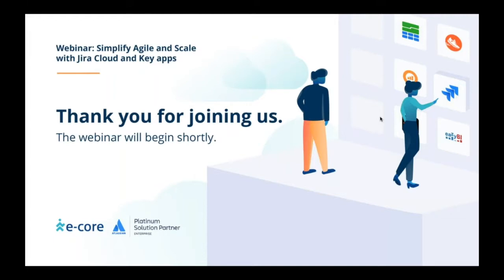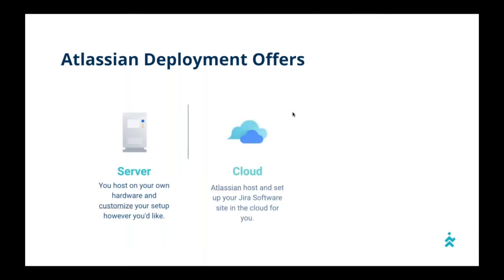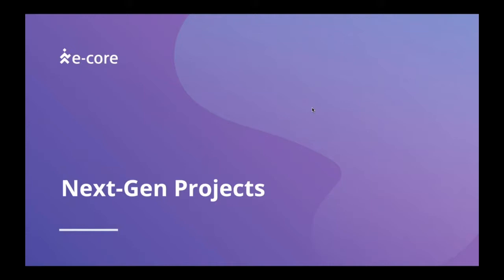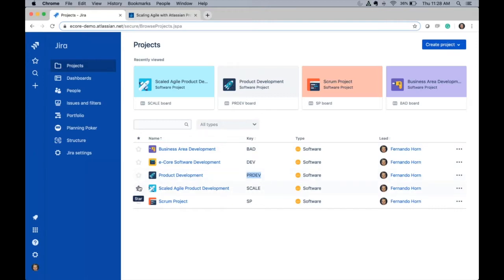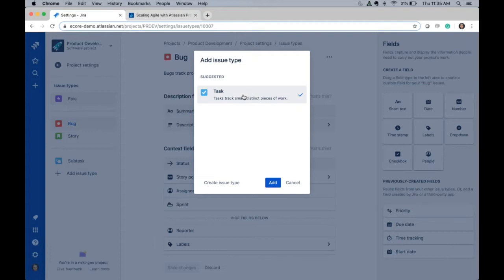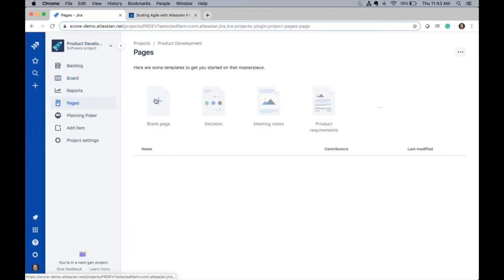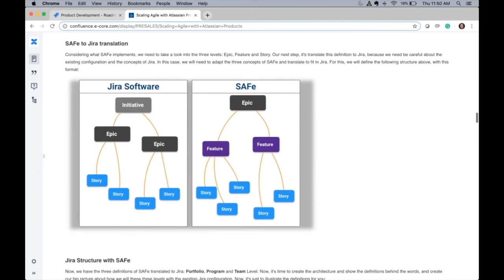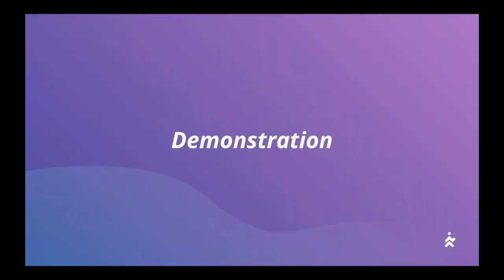Simplify Agile and Scale with Jira Cloud and Key apps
Understanding the benefits of choosing Jira Cloud to simplify Agile is key to streamlining your project management. See how Atlassian improved its cloud solution over the past years and how it's ready to provide the security, compliance and performance you need to scale.